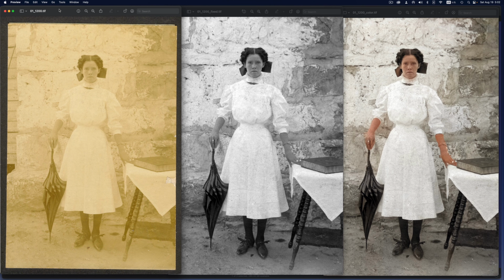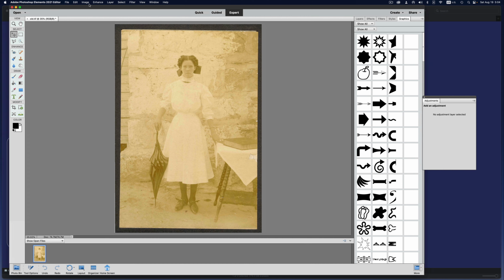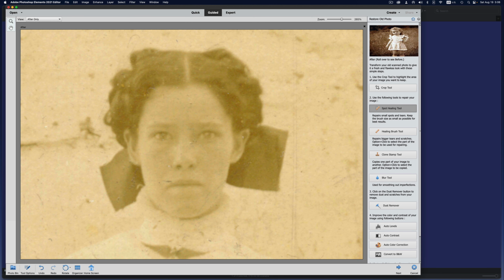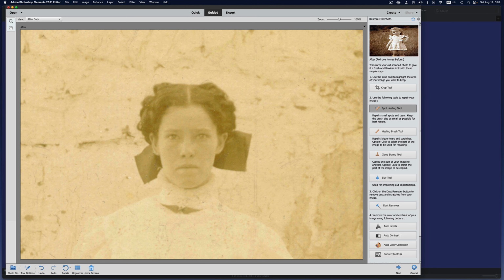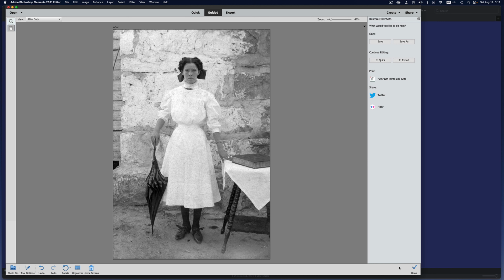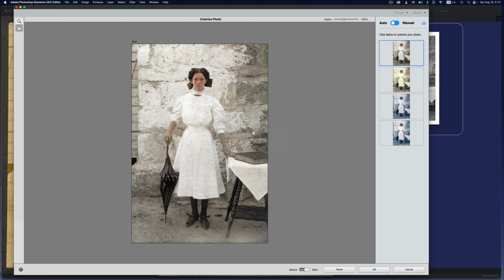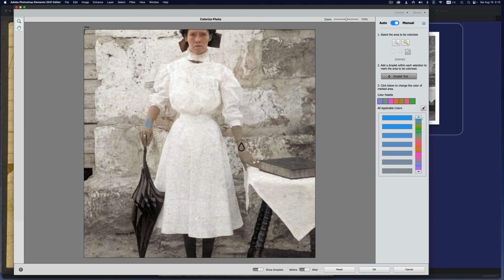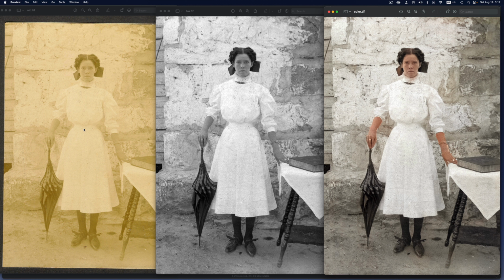Restore Old Photos Tutorial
Time is up. The latest Beta versions of Photoshop are using A.I. to restore your old images. It replaces the old faces with new remodelled faces.
The older versions, are more manual labor, but at least the face is the real face of the person you have that picture of. I think you change history, if you replace old faces with computer generated faces.